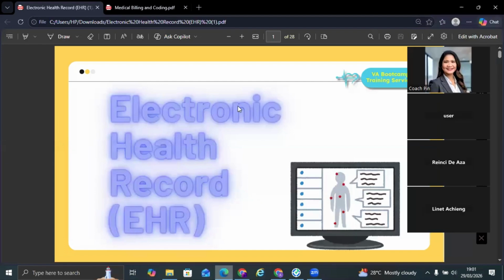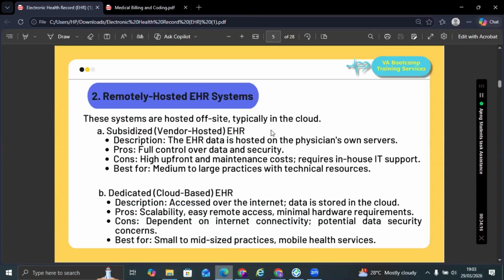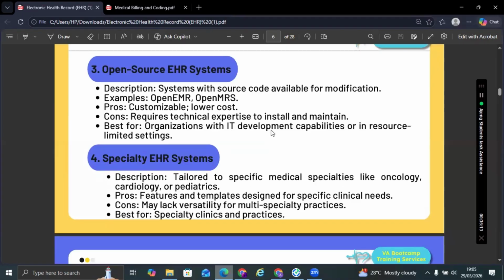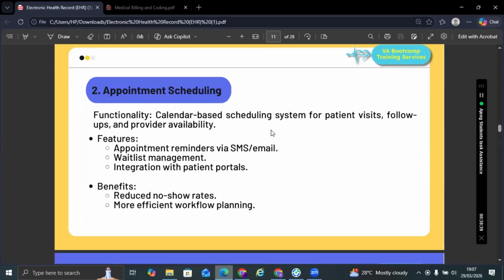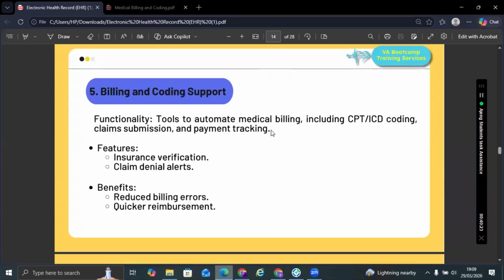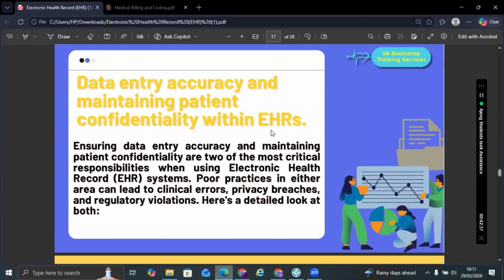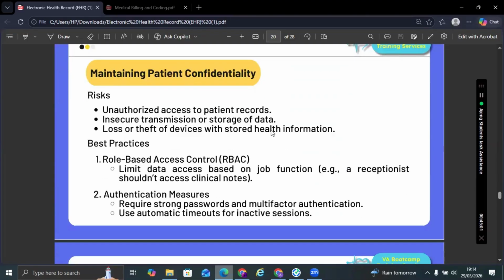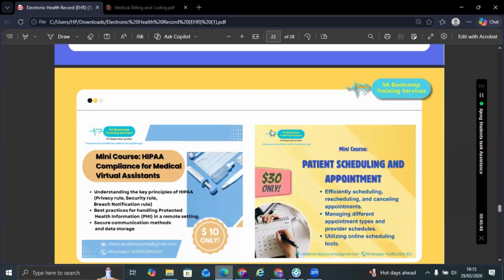What is EHR and How it is Revolutionizing Modern Medical Practices Today.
Are you a medical professional looking to streamline your clinic, or a career shifter aiming to become a top-tier Medical Virtual Assistant? Understanding Electronic Health Records (EHR) is no longer optional—it’s the backbone of modern healthcare.

In this comprehensive deep dive, we break down everything you need to know about EHR systems. From the different types of hosting (Cloud vs. Physician-hosted) to critical features like e-prescribing and billing integration, we cover the technical and administrative side of patient management. Plus, we share expert tips on maintaining 100% data accuracy and HIPAA confidentiality to protect your practice and your patients.

✅ The 5 Main Types of EHR Systems (and which one is best for you).
✅ Core Features: Scheduling, E-Prescribing, and Lab Integration.
✅ The "Secret Sauce" to Billing & Coding efficiency.
✅ How to avoid common data entry errors that lead to clinical disasters.
✅ HIPAA & GDPR: Maintaining patient confidentiality in a digital world.

[Timestamps]
0:00 Introduction to Electronic Health Records
0:52 Different Types of EHR Systems (Physician-hosted vs. Cloud)
3:27 Open Source & Specialty EHR Systems
4:40 Integrated Systems for Large Networks
5:09 Must-Have Features & Functionalities
6:29 Appointment Scheduling & E-Prescribing
8:14 Billing, Coding, & Reimbursement Support
9:57 Interoperability & Patient Portals
10:29 Preventing Clinical Errors: Data Entry Accuracy
12:50 Security: Maintaining Patient Confidentiality
14:42 Medical VA Training & Resources

Ready to level up your medical career? Our Medical VA Training Service helps professionals like you transition into the high-demand world of virtual healthcare support.

Follow us for more healthcare career tips!